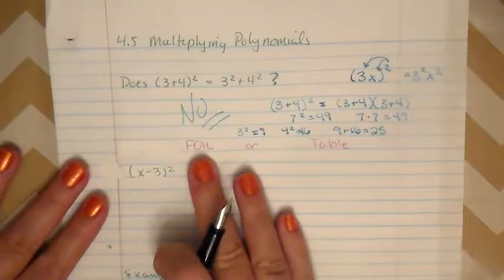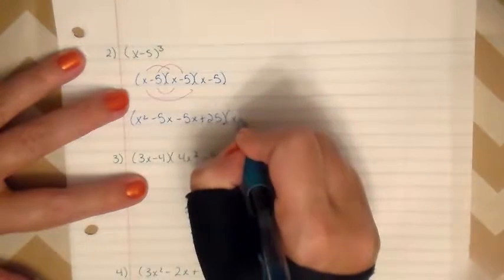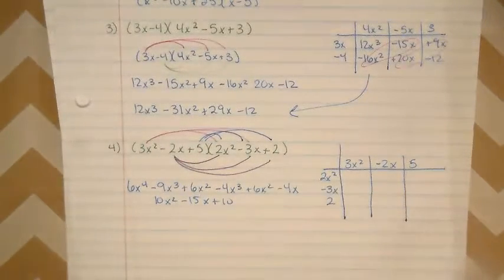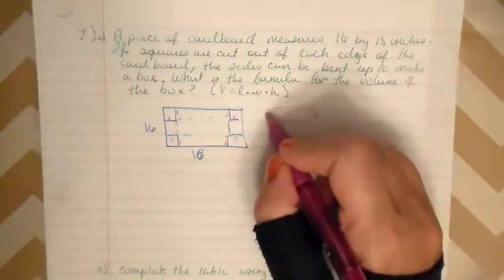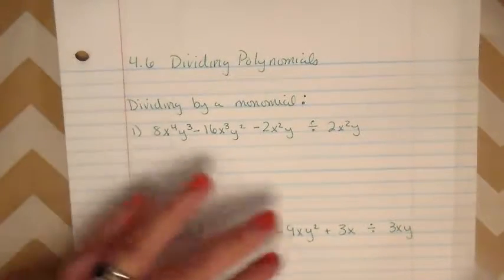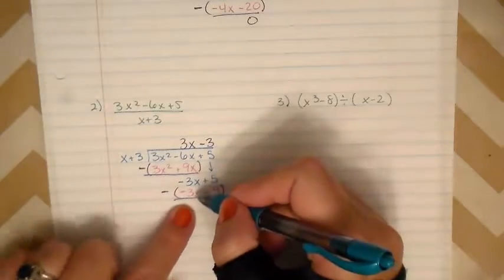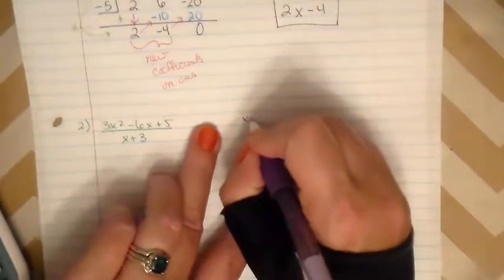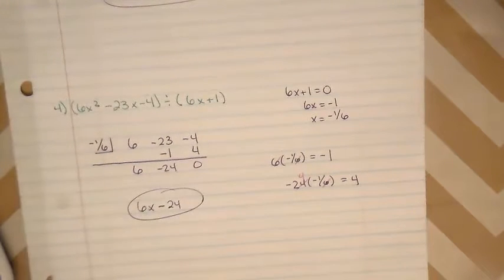Multiplying and Dividing Polynomials